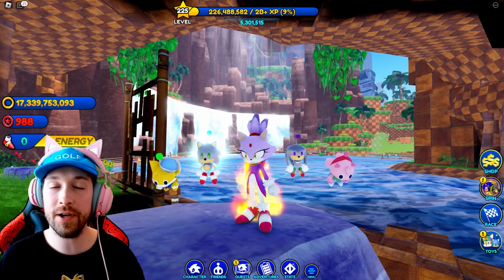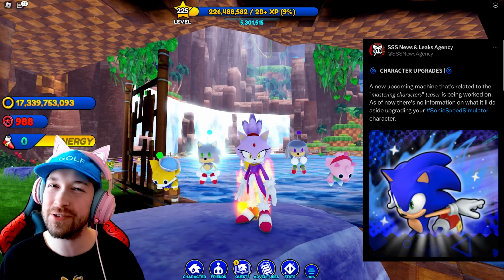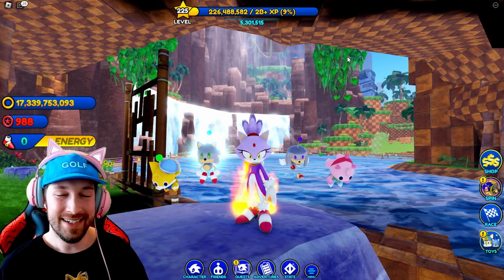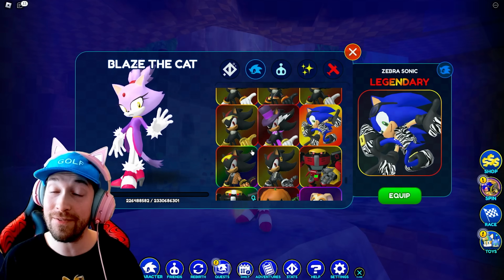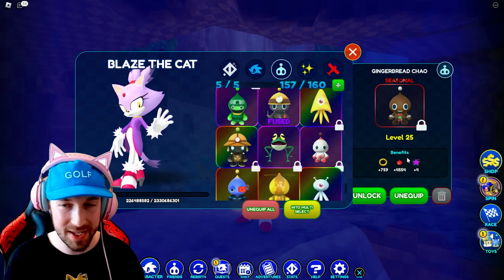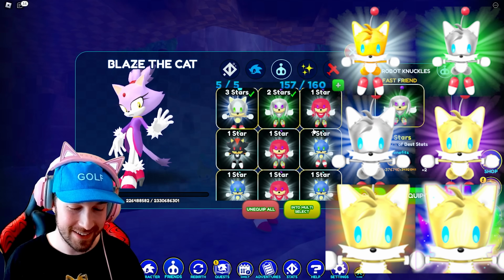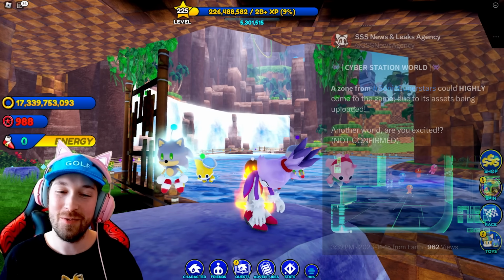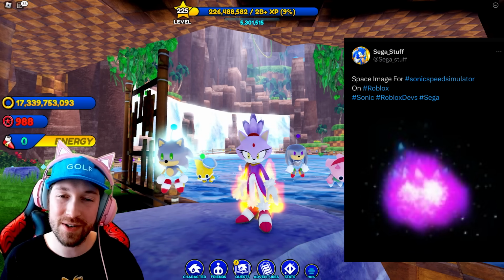SONIC IN SPACE! (Sonic Speed Simulator Update)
We're back with yet another Sonic Speed Simulator update video, going over our LEAKS OF THE WEEK! This week's event looks like it's going to have a bit of a spacey theme to it, either that or it could lead to a re-release of the Cheetah Shadow and Zebra Sonic events.

I guess we'll have to wait and see, what are YOU hyped for?